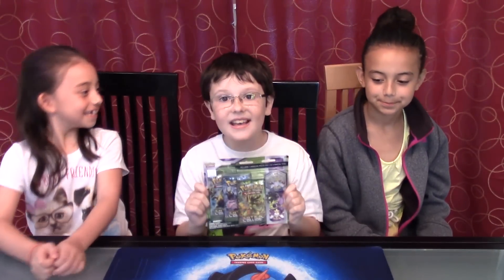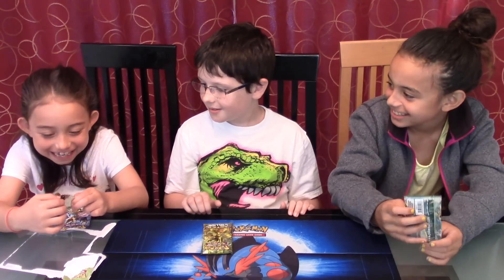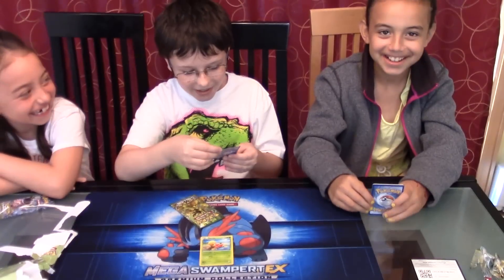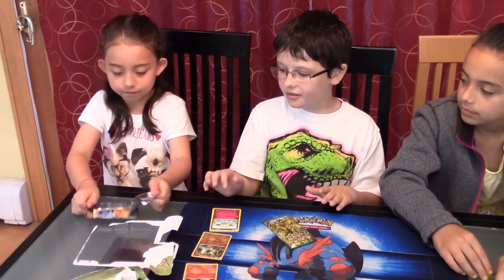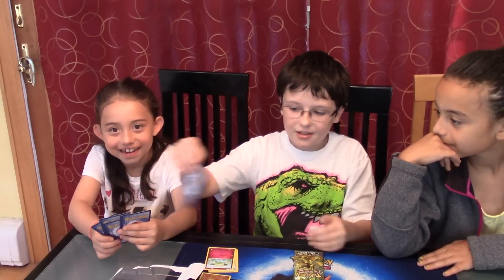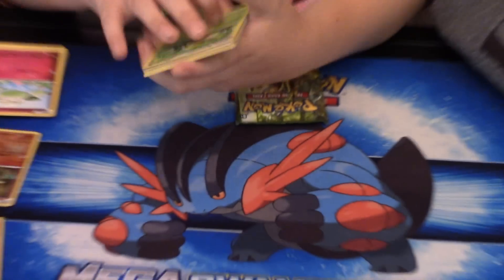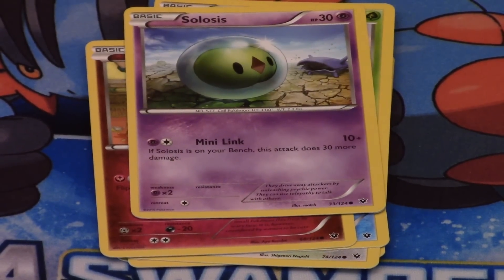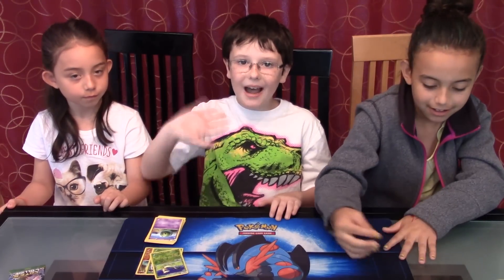Matt's Cousins Open a Pokemon Fates Collide Triple Blister Pack with Alakazam pin!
My cousins Leah and Sarah came over to visit today, and I just happened to have a Fates Collide Triple Blister pack.  They had so much fun last time that we HAD to make a NEW video with the Fates Collide opening!

Want to send me FCBM to open in a video? You can send Mail to me at
Matt Crushes Games